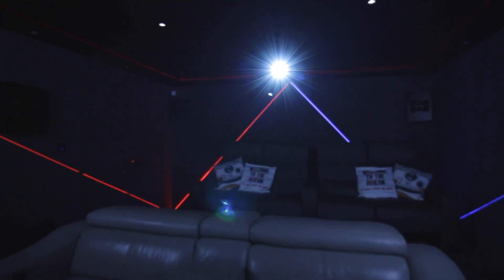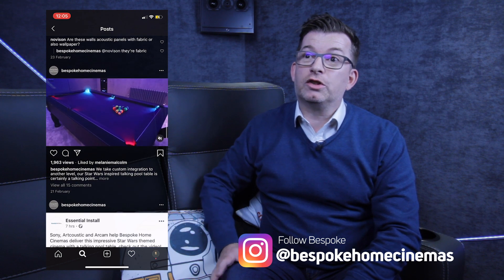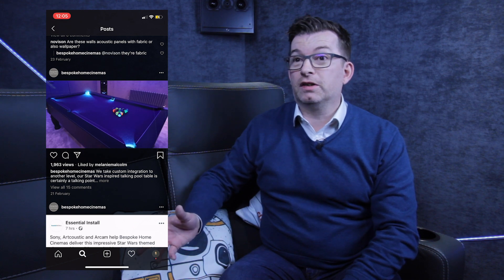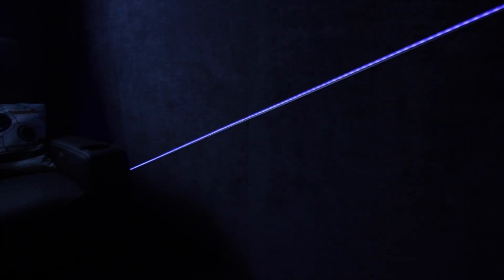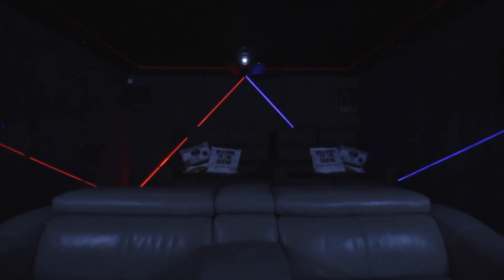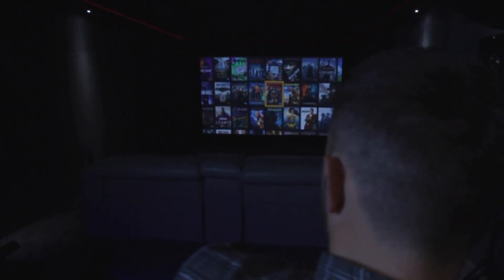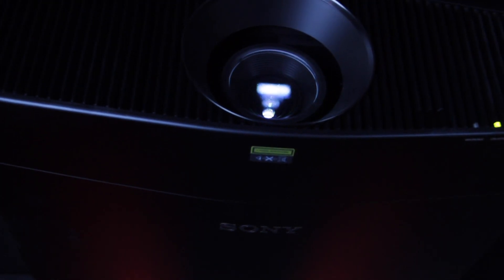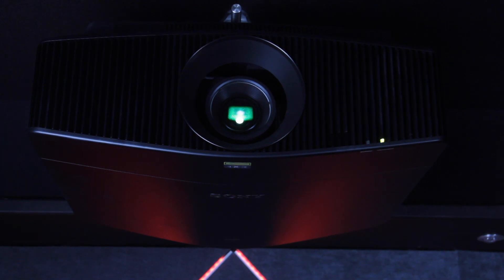AWE x Sony - Durham Cinema: The Integrator's Viewpoint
Gifford Malcolm from Bespoke Home Cinemas discusses the 'out of this world' home cinema designed for a Star Wars fan in Durham.